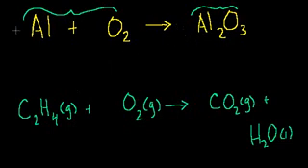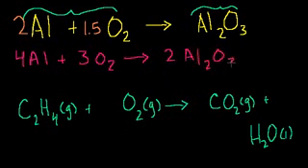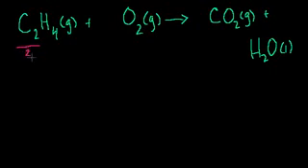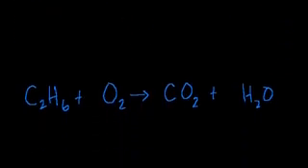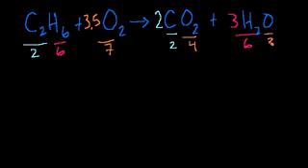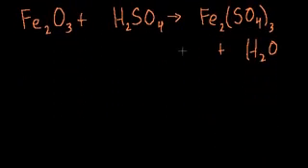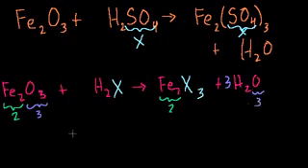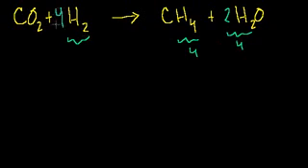CHEMISTRY FORM 4 HOW TO BALANCING CHEMICAL EQUATIONS